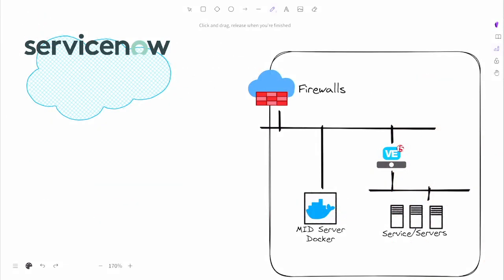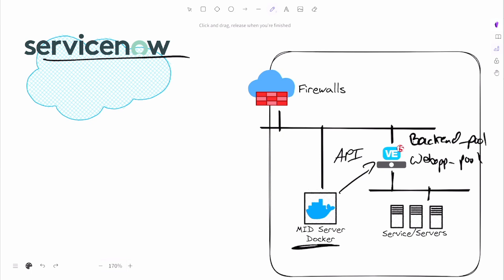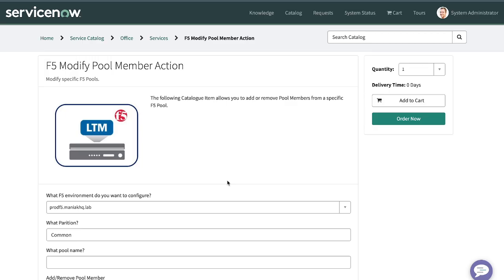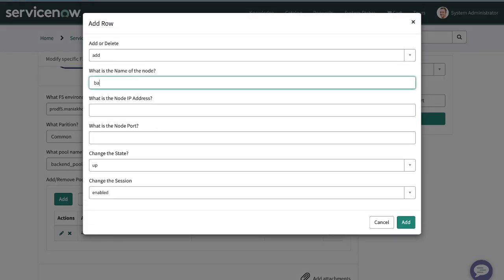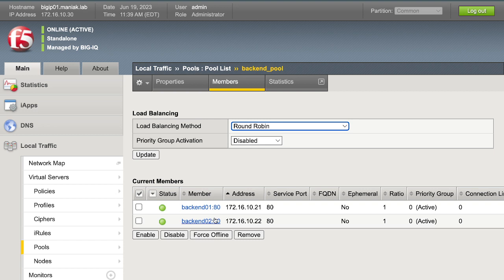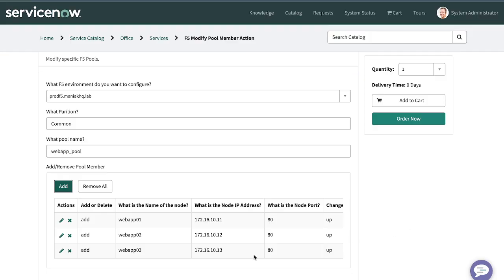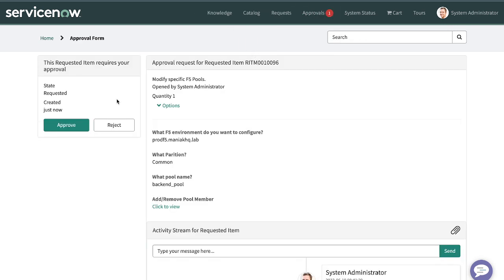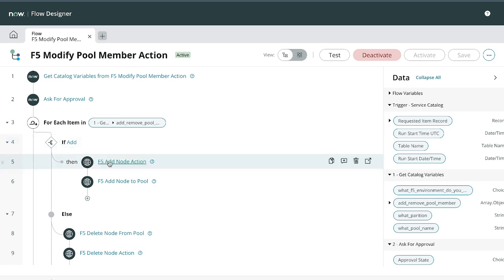F5 Pool Member Orchestration using Service Now Part 2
The following video provides an insightful demonstration of how your organization can leverage the power of ServiceNow to dynamically modify F5 pool member configurations. With ServiceNow's capabilities, you can streamline and automate the process of managing F5 pools effectively.

To begin, the demonstration highlights the utilization of a catalog item within ServiceNow. This catalog item serves as a mechanism to initiate the modification process. By selecting the appropriate catalog item, you can trigger a REST API call that communicates with the specific F5 device.

During this interaction, the REST API call retrieves the current configuration data of the F5 pool members from the targeted F5 device. The obtained configuration data is then efficiently exported and stored in a dedicated table within ServiceNow. This table acts as a centralized repository for storing and managing the F5 pool member configurations.

Once the configuration data is securely stored in the table, you gain the ability to orchestrate changes seamlessly. The table provides a comprehensive overview of the F5 pool's current state, including vital details such as IP addresses, ports, health monitor status, and any other relevant attributes.

With this holistic understanding of the F5 pool's configuration, you can orchestrate the desired changes through ServiceNow. Leveraging the power of ServiceNow's workflow capabilities, you can initiate the necessary tasks to modify the F5 pool member configurations, all within a controlled and auditable environment.

For example, you can add or remove members from the F5 pool, modify load balancing settings, or apply changes to health monitors. These modifications are intelligently executed using ServiceNow's integration with the F5 device, ensuring accuracy and consistency in the configuration changes.

Throughout the process, ServiceNow's workflow engine facilitates a seamless approval process. Any modifications made to the F5 pool member configurations are subject to an approval mechanism designed within ServiceNow. This ensures that changes are thoroughly reviewed, authorized, and implemented in accordance with your organization's policies and procedures.

By leveraging ServiceNow's comprehensive features and its integration with F5 devices, your organization gains enhanced control and efficiency in managing F5 pool member configurations. The video demonstration exemplifies how ServiceNow simplifies the process, reduces manual efforts, and ensures consistency in managing and modifying F5 pools.